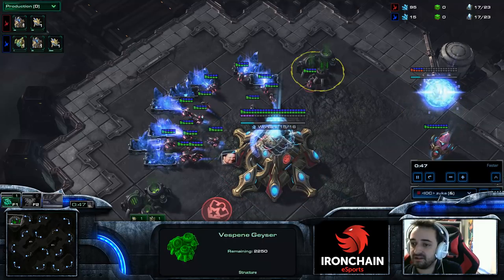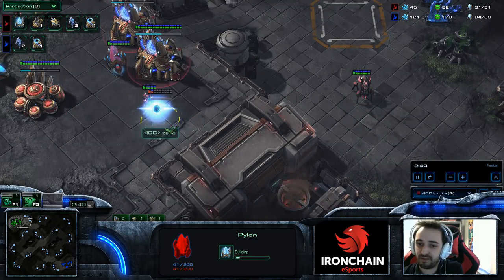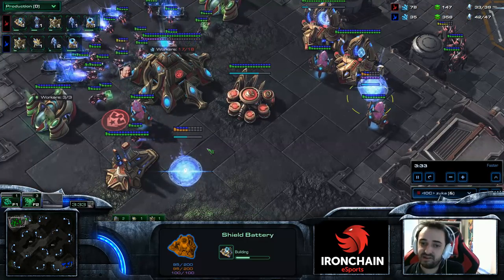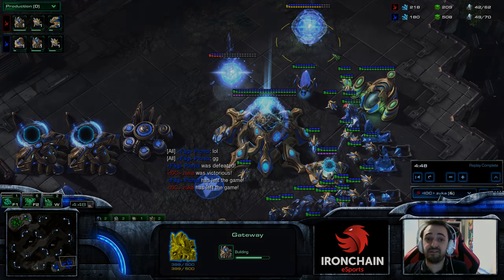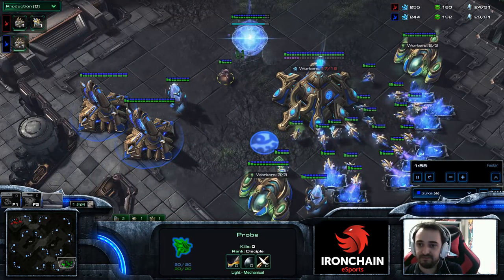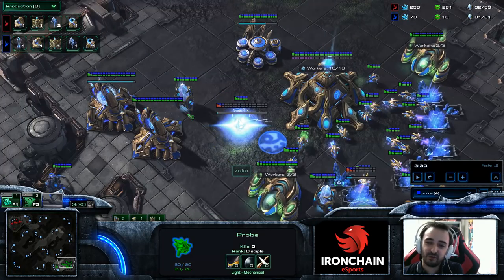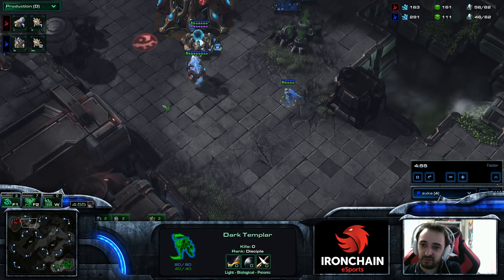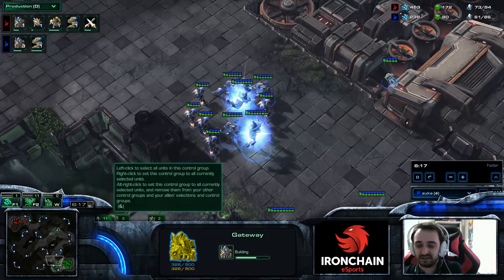Starcraft 2 - PvP - My 75% Winrate All-In ! Zealot / Archon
Hi guys, in this video I present you an easy build order for Protoss player (you can use it as beginner on Starcraft 2). This build order is an all-in in PvP. It's really powerful and strong against all playstyles. You open with a DT rush (many way to do it, I usually start with Stargate first with stalker chronoboosted then I cancel it to do a twilight council) then if I don't win with that, I dot a Zealot / Archon timing (around 6,45 if it's fully optimised with no attack from the oponnent).
The better is your rank, the better it will work.

This build order in really easy to execute. He is designed for both beginners and confirmed one.

Few tips :
- Always do your wall ! Really important in this tutorial because many player will try some adept timing
- Why fake Stargate ? Because it's a common opening and most of protoss player will react with Stargate or Blink = No detection
- How many units : I usually do 3 stalkers with a battery shield
- Robo or not ? With the fully optimised version: I do no robotic but if you fear some DT, you can add one at 3,40
- Always split your 2 first DT and try to keep them alive, they are important for the next timing push. If you split them, you can still keep one alive in case of a fast robo or defensive oracle
- Don't take you gas on natural : It's useless because your reproduction will be mainly zealots
- Why it works ? It's a total anti-timing : Your first DTs will be unexpected and your second push come exactly when the opponent try to take his third or when he started to make probes